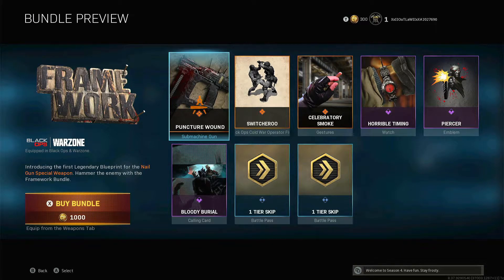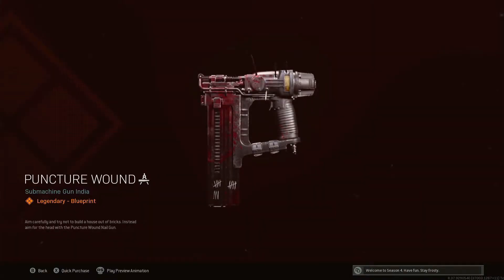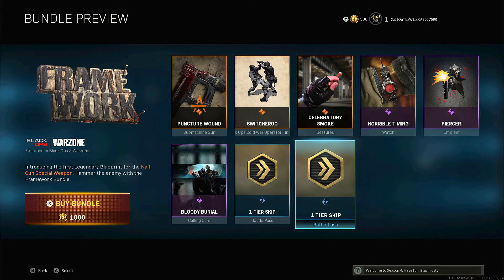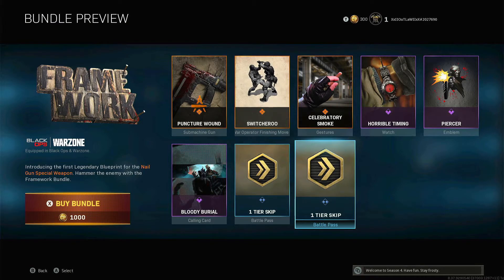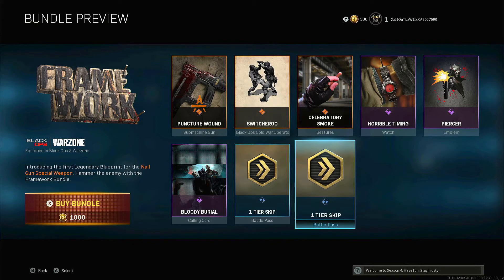Call Of Duty Warzone/Cold War Frame Work Bundle & How To Unlock Nail Gun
🎮  Call of Duty Warzone/Blacks Ops Cold War Xbox One. Stay posted for Livestreams, Black Ops Cold War, Modern Warfare & Warzone, and other Call Of Duty Related Material.